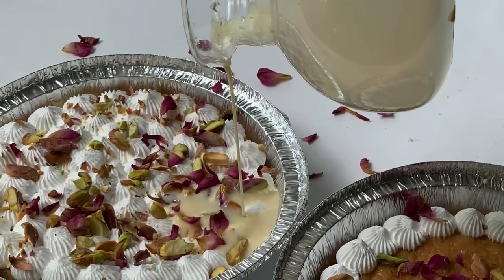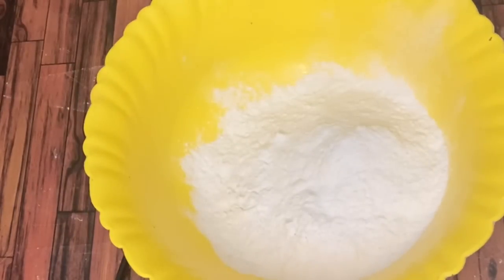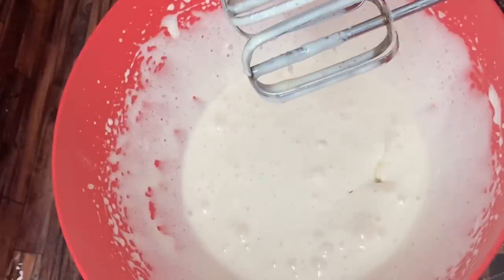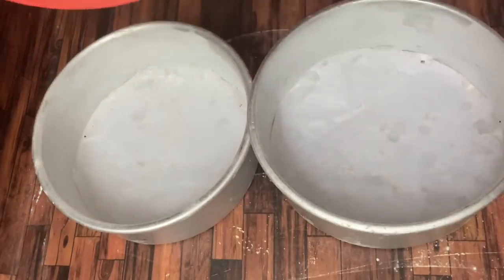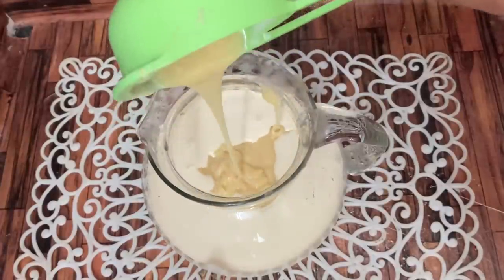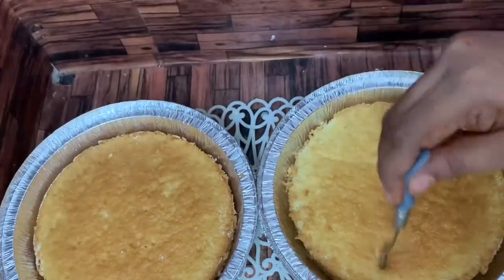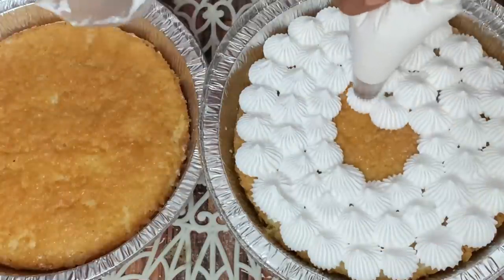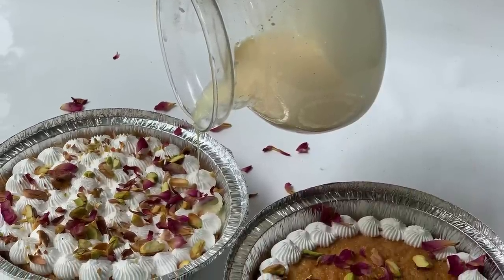Tres Leches Cake/Three milk cake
Ingredients